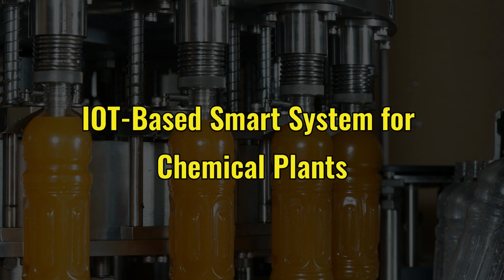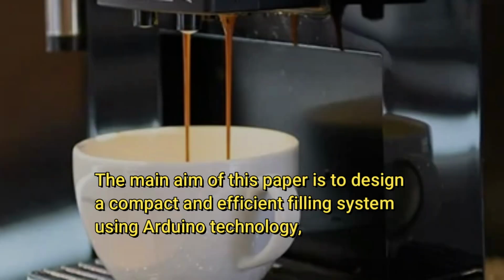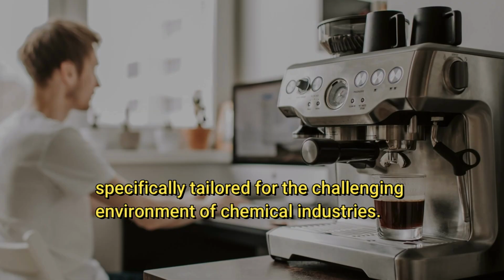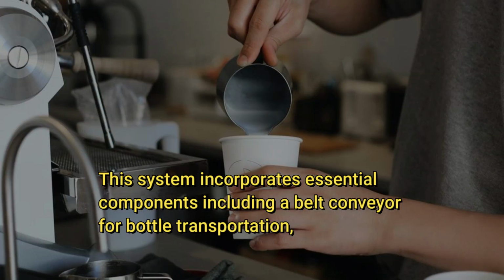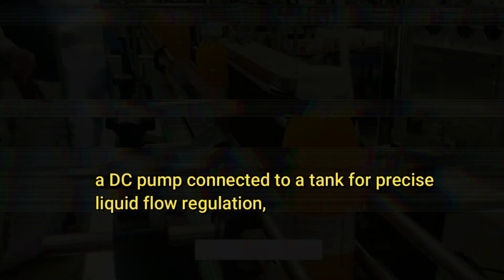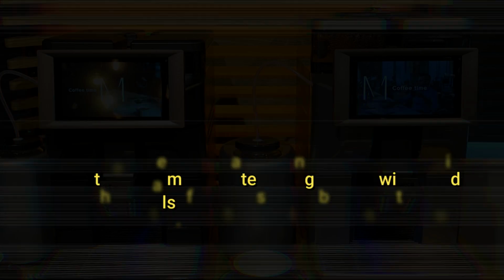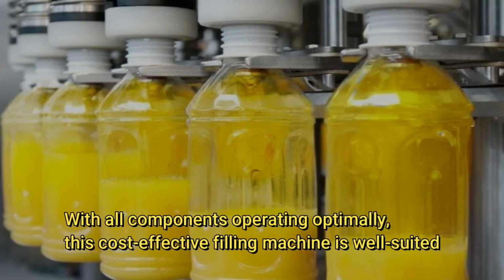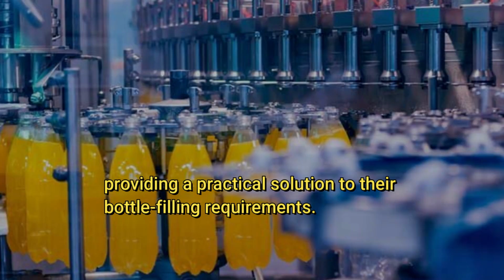How to Build an IoT-Based Smart System for Chemical Plants | Automated Monitoring & Control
IOT-Based Smart System for Chemical Plants

Layman Abstract: This paper introduces a smart and compact bottle-filling system using Arduino technology, designed to work efficiently in chemical industries. The system includes a belt conveyor that moves bottles, a DC pump that controls the liquid flow, and an infrared sensor that ensures bottles are positioned correctly for filling. The pump activates at the right moment, making the process accurate and efficient. This low-cost machine is not only useful for chemical industries but also ideal for small businesses like coffee shops and juice bars, helping them automate their bottle-filling process easily.